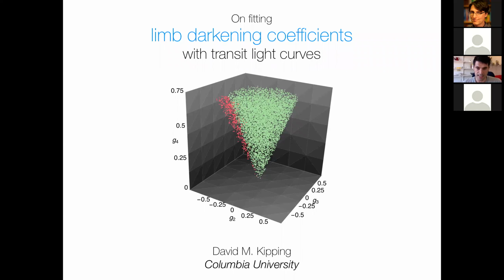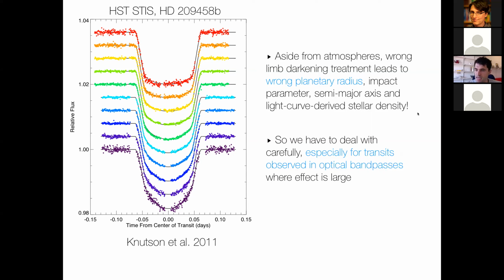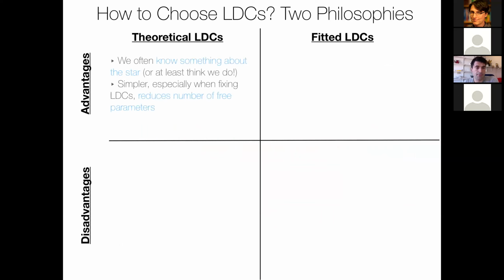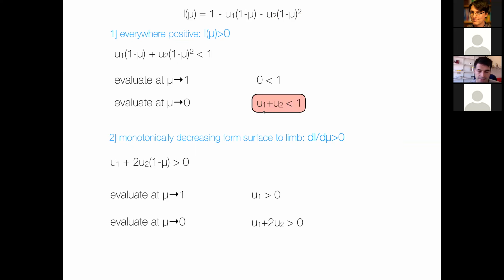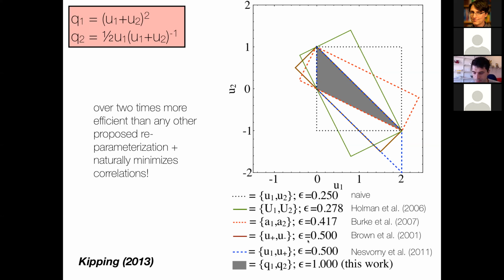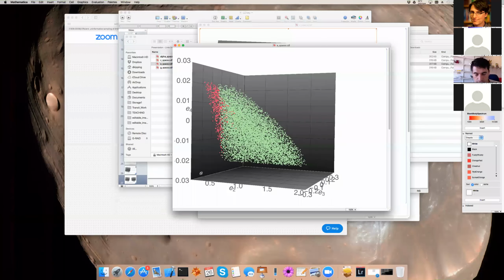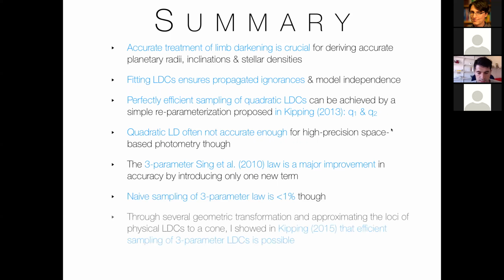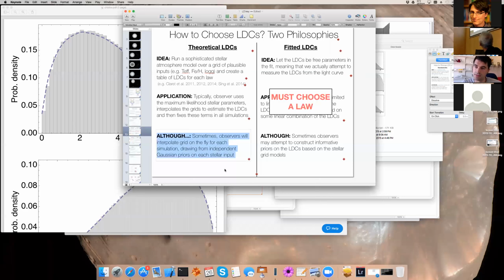David Kipping: A new way to better retrieve limb darkening coefficients from transit light curves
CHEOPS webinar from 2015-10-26